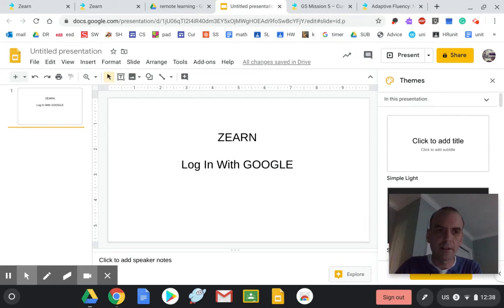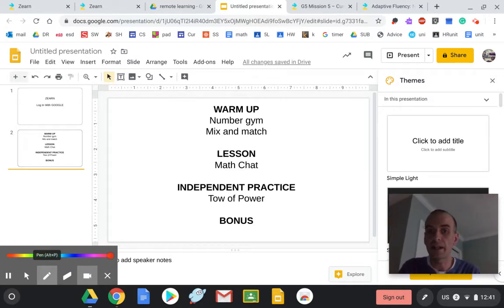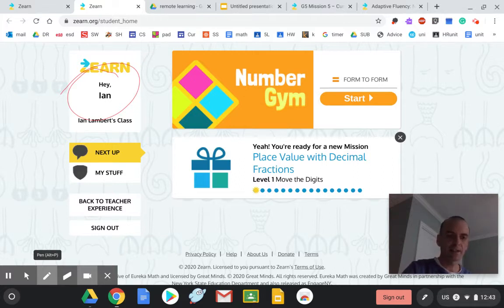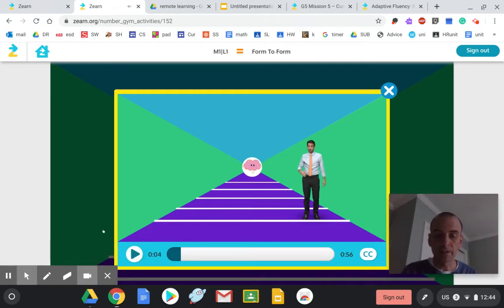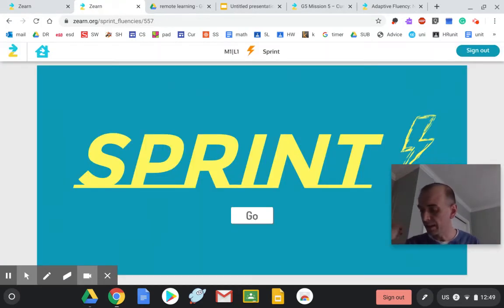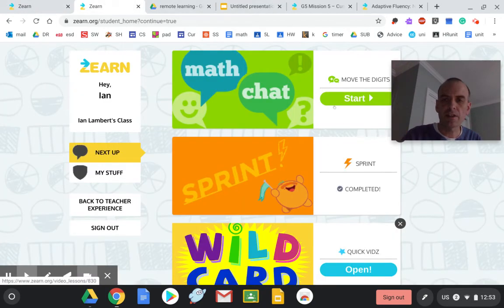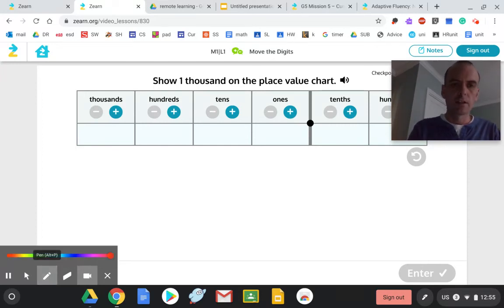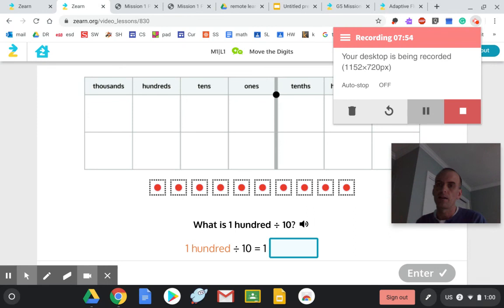Zearn Math Intro